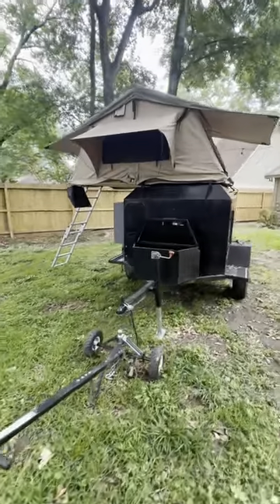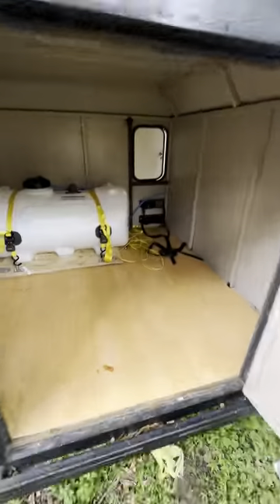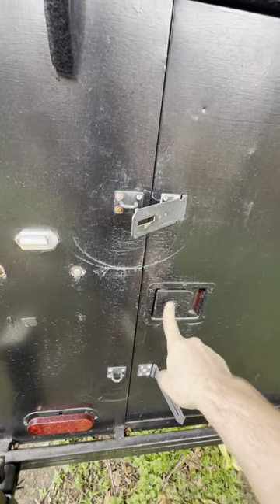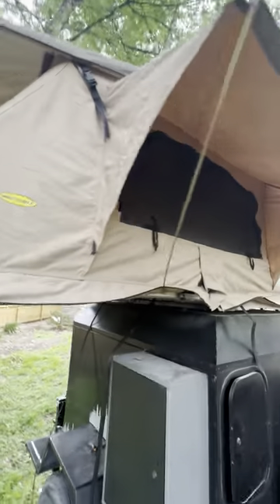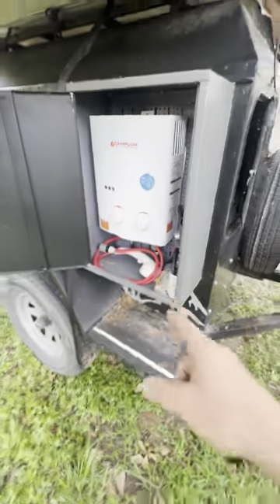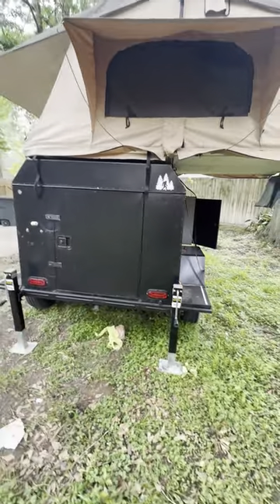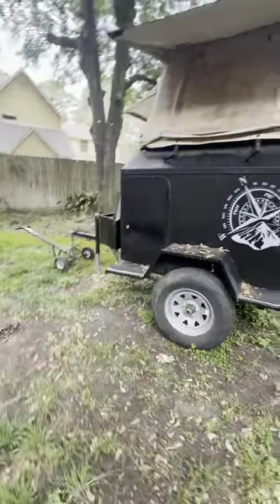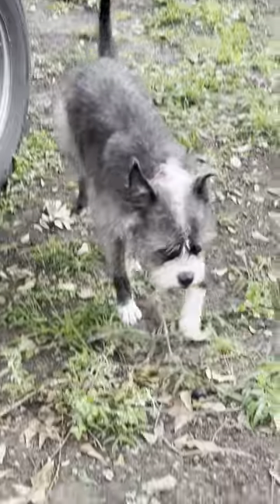Rooftop Tent Camping Trailer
Here is a walkthrough of my camping trailer.